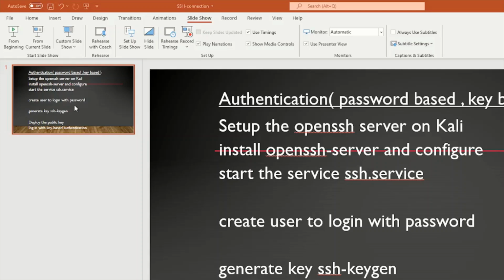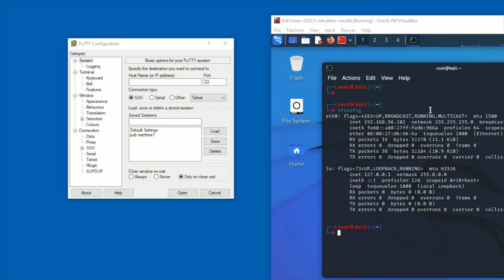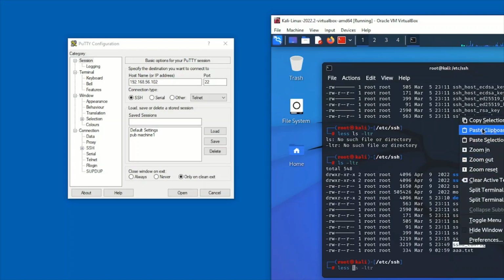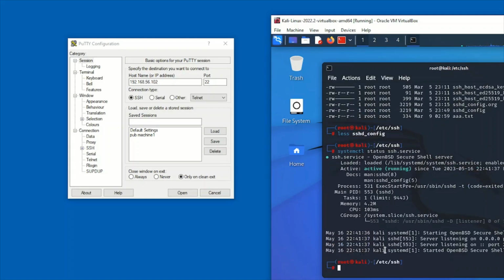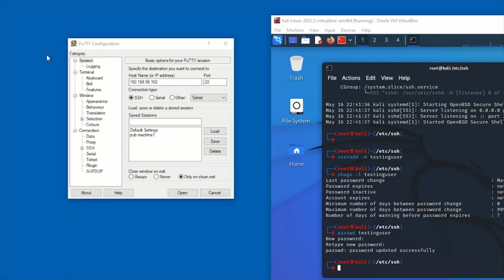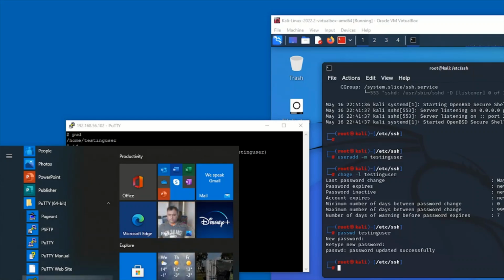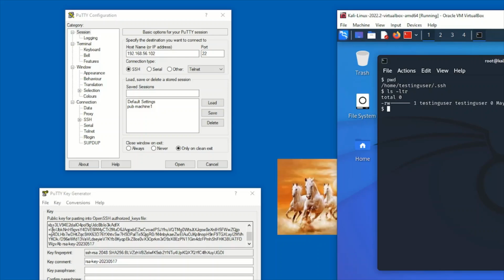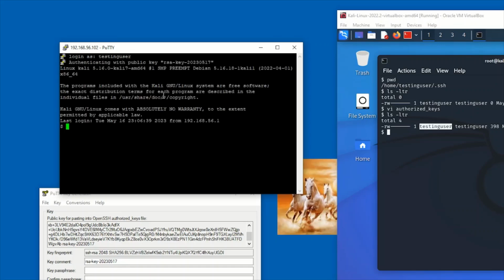How to setup Key based authentication in Linux.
In this video i tried to explain the way you can connect on any linux machine ie. password based authentication and key based authentication.
explained  - how to generate public and private key
setup  Linux account
demo to connect Linux from your key based authentication.